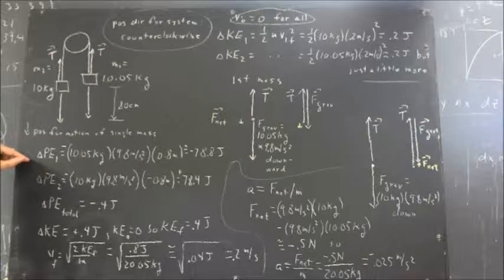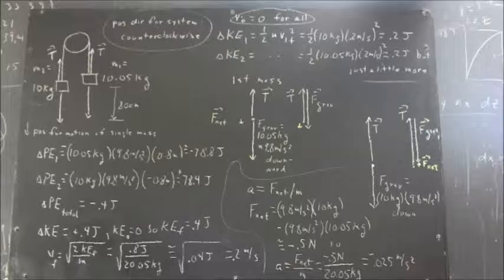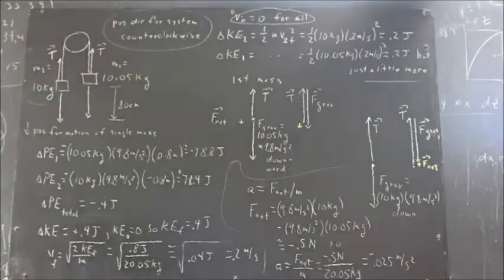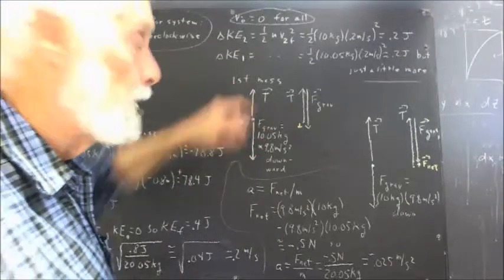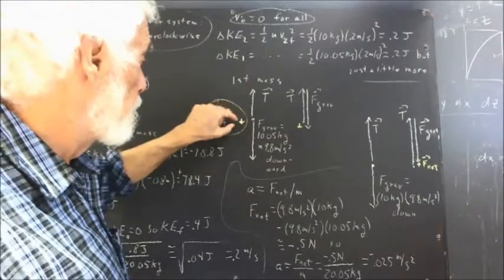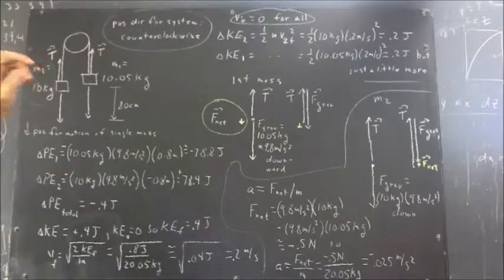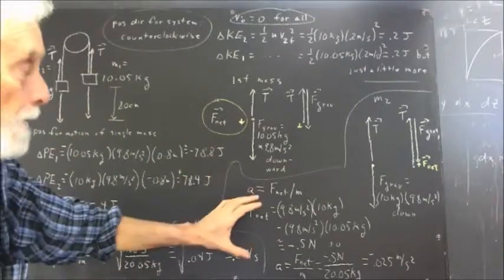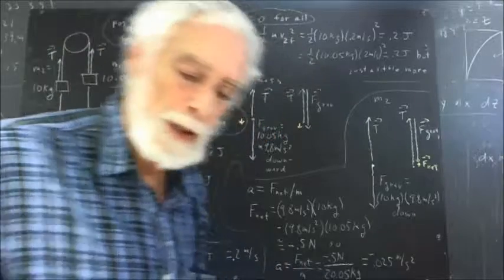201 080 two masses suspended from pulley energy force acceleration tension